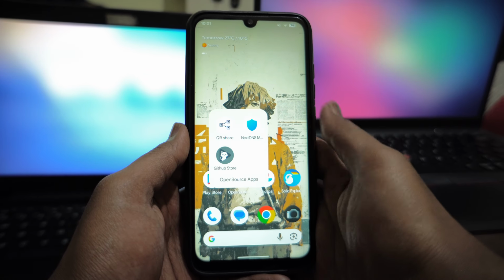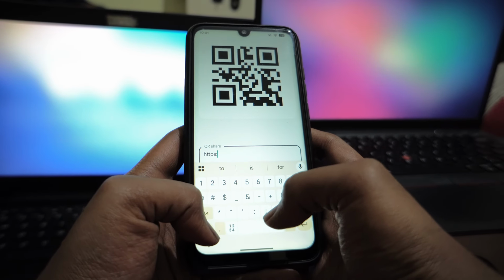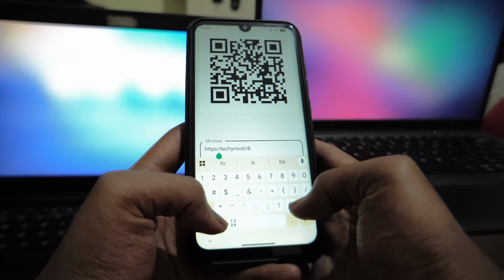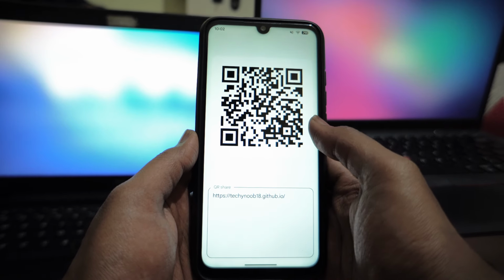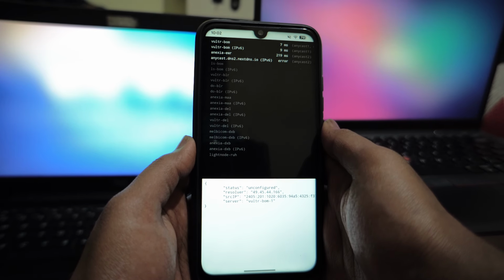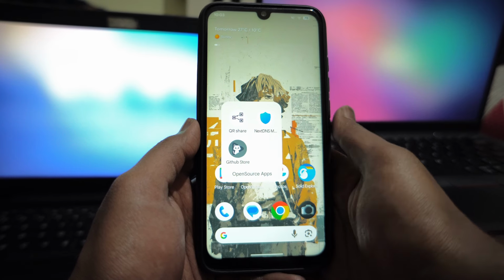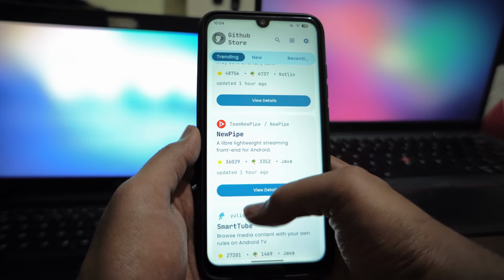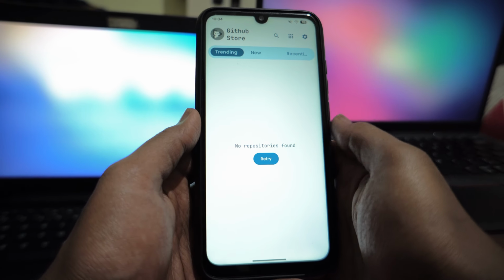Top 3 Open Source Apps You NEED in 2026 🔓 (Privacy & Tools)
Happy New Year! 🎆 We are kicking off 2026 with a fresh list of the best open-source apps you need to install on your Android device right now.

In this video, we review 3 incredible FOSS (Free and Open Source Software) tools that will upgrade your privacy, make sharing links easier, and change how you discover apps forever. From a native NextDNS client to a better way to install GitHub releases, these are the hidden gems of January 2026.